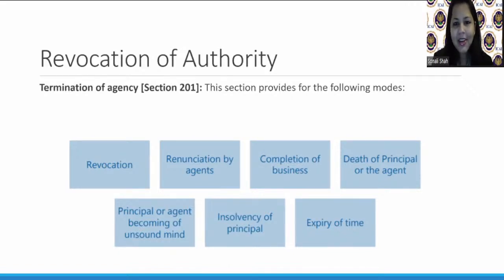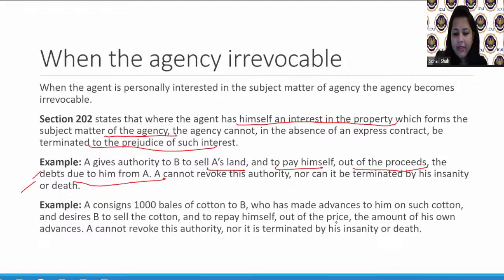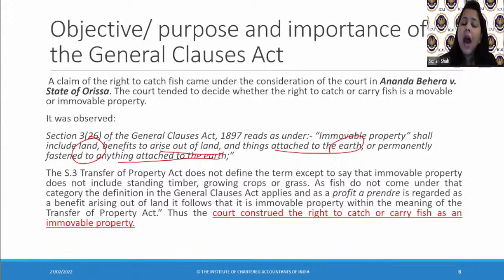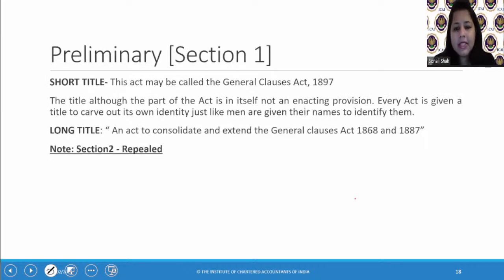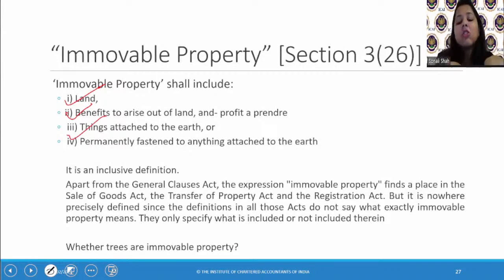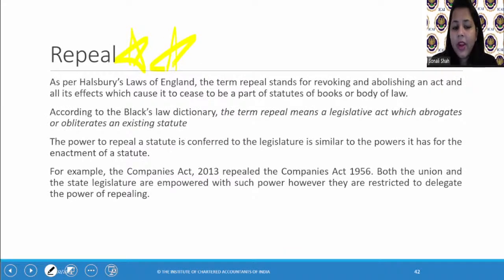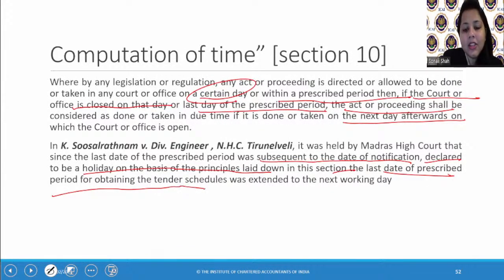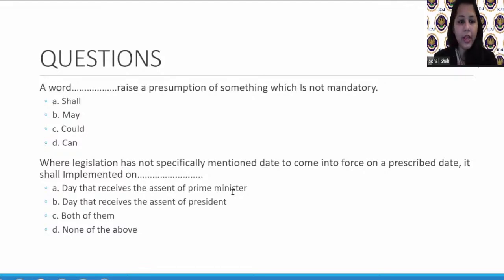Intermediate Paper 2: COL | Topic: Ch-3:The General Clauses Act, 1897 |Session 1 |25 Feb, 2022